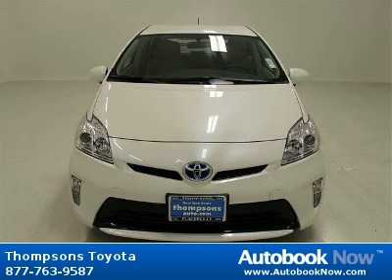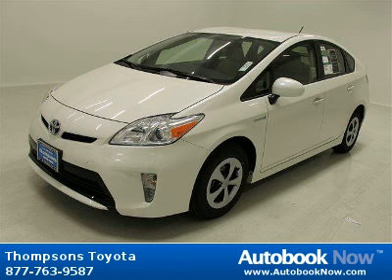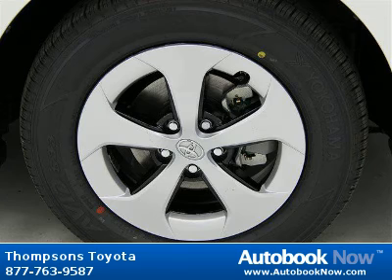2012 Toyota Prius Two in Placerville CA for Sale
2012 Toyota Prius Two
Stock #: 35903
Price: $23,688
Miles: 5
Color: Blizzard Pearl
Interior: Bisque Cloth
Transmission: Variable
Drivetrain: FWD